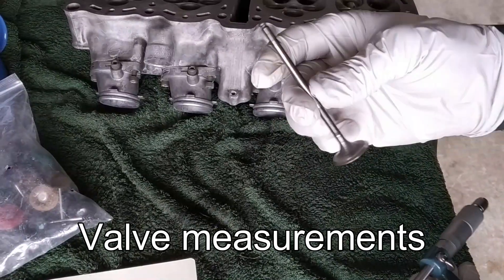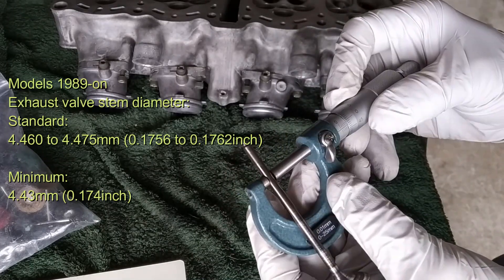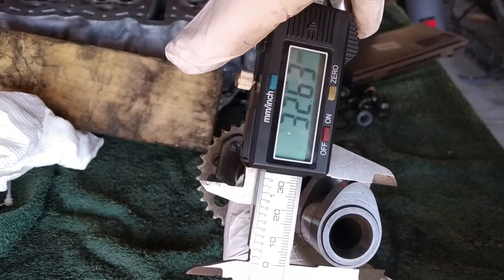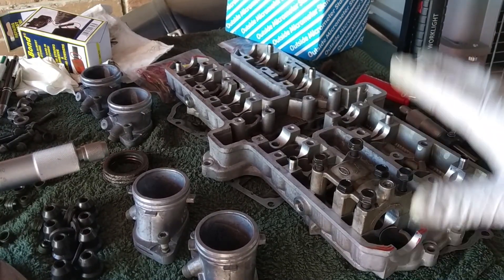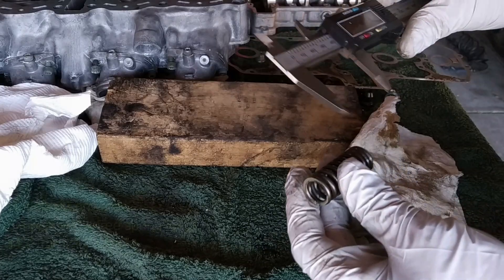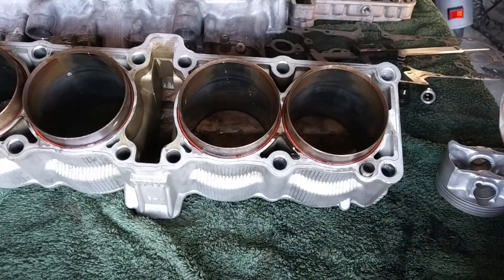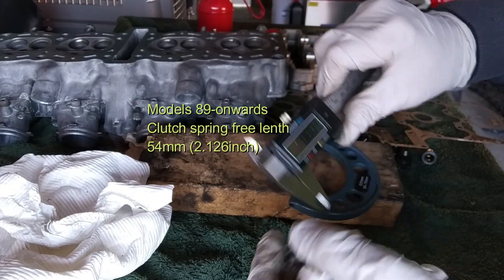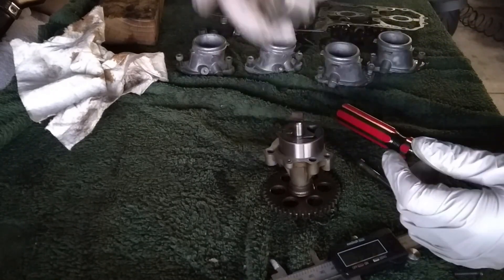Yamaha FZR 1000 Exup Full engine restoration Part 5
I thought it would be a good idea, before moving to assembling the engine, to make a video of some of the measurements I did with micrometers around the engine. I was also referred to the service manual about the engine specifications and I'm mentioning most of them. So you can refer to this video if you need to find any specs.
Many of you, may not agree with some of the methods I'm using, but since they worked very well for me in the past, I thought I'll stick with them in this video as well. I hope my video is helpful and you enjoy it!